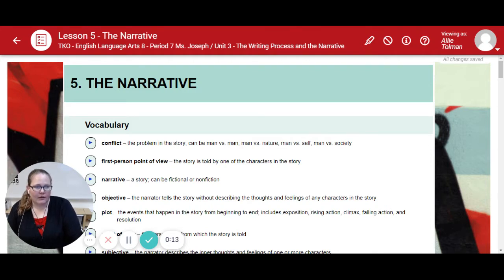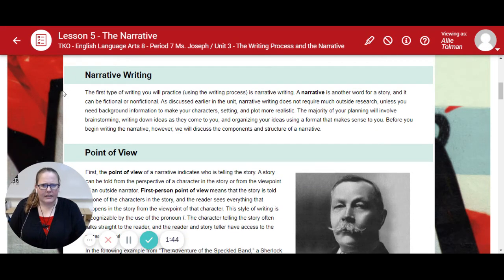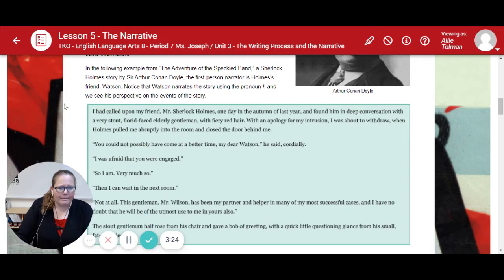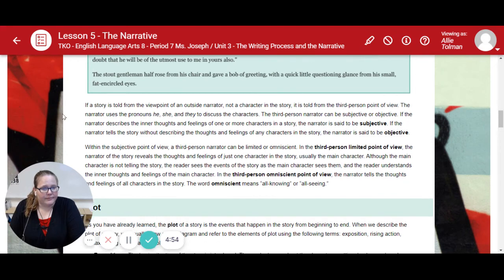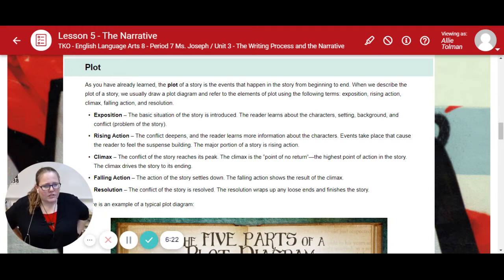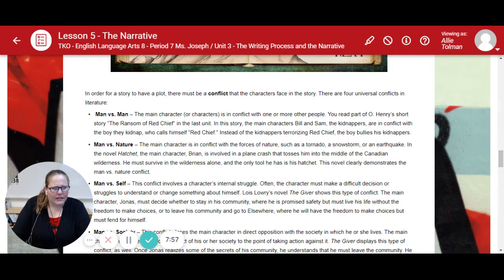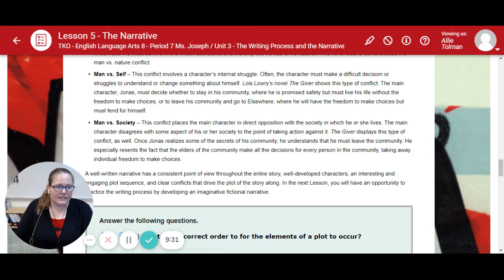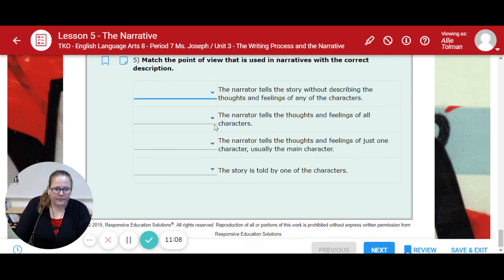TKO English Language Arts 8 Unit 3 Lesson 5